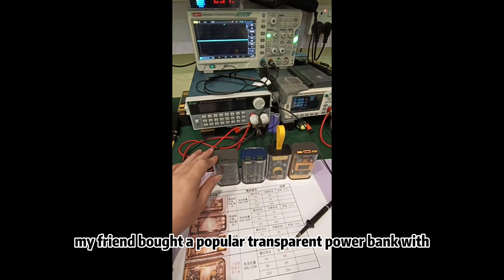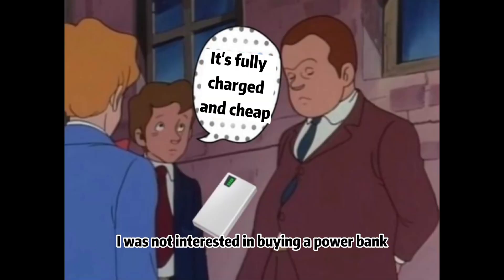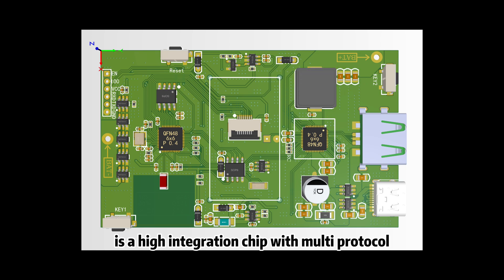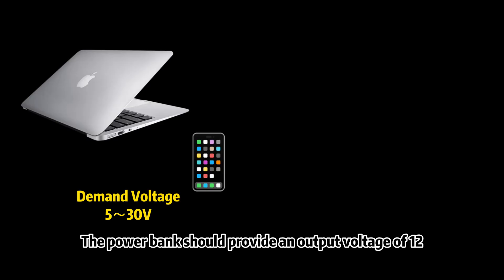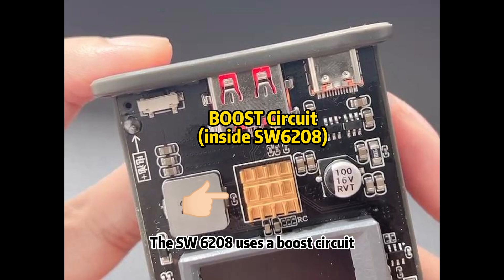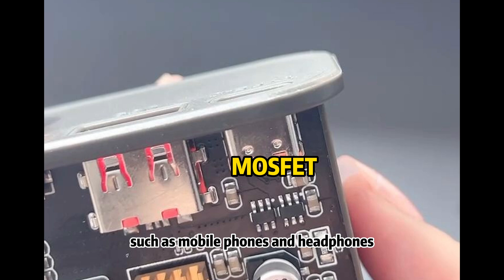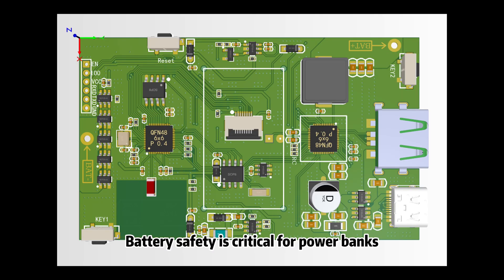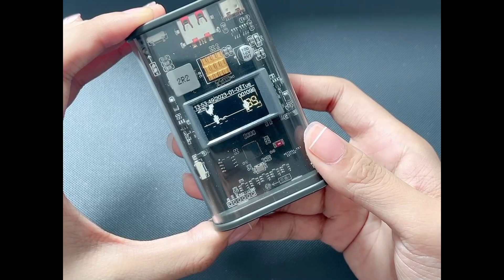How to install intelligence to power bank?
powerbank diy technology In this video you could know basic working principles of power bank and core control circuit design which power banks may generally take into account. A TFT display is added to combine software functions thus improve the charging experience and make it more fun.